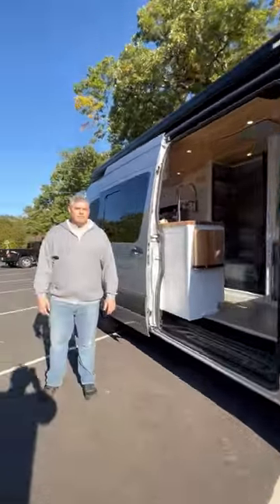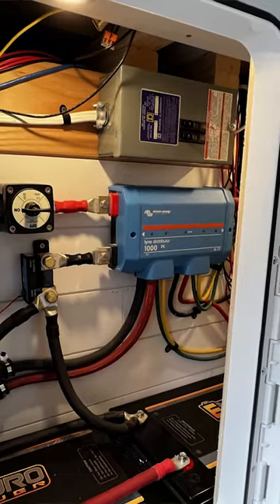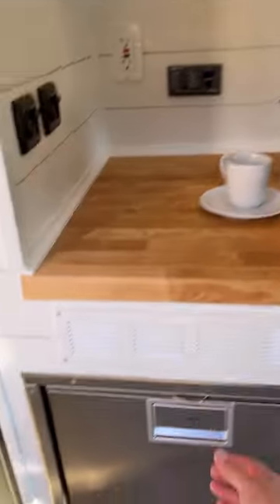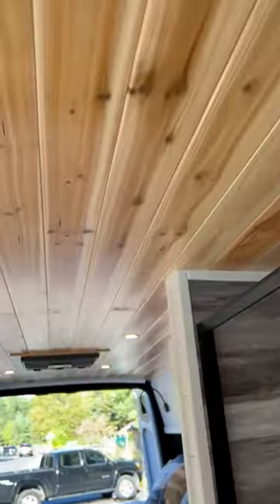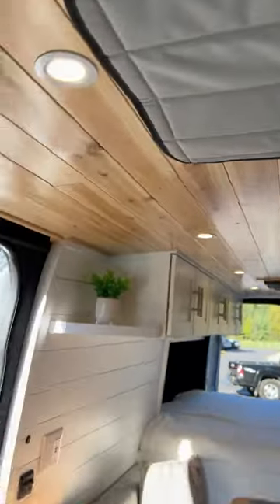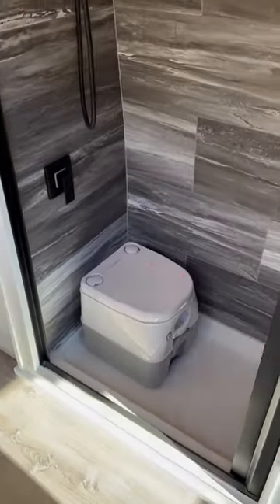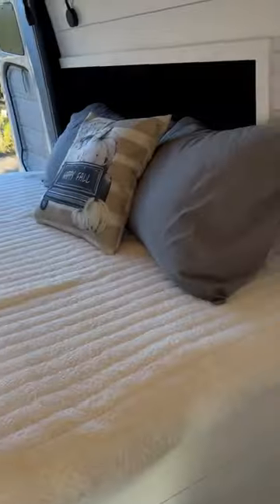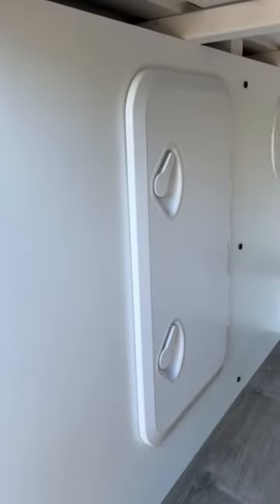This is a van!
Check out Nomad RVS for awesome conversions.